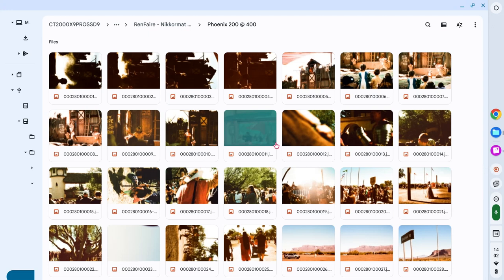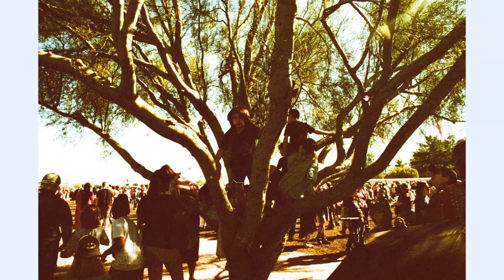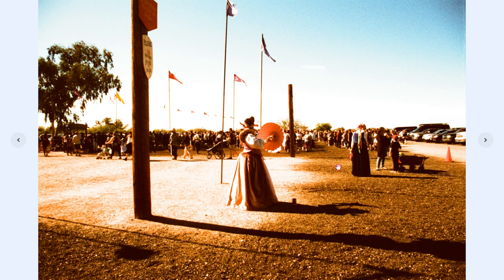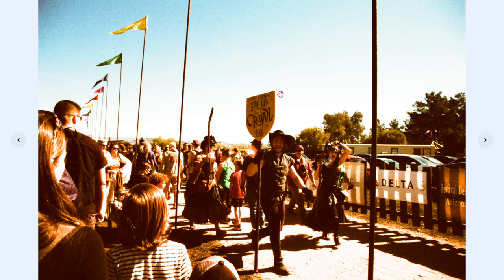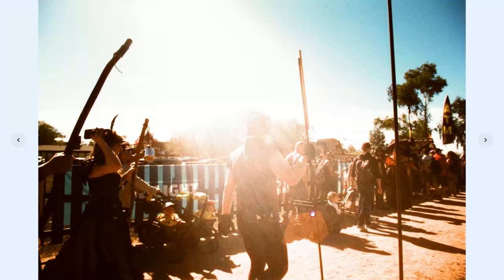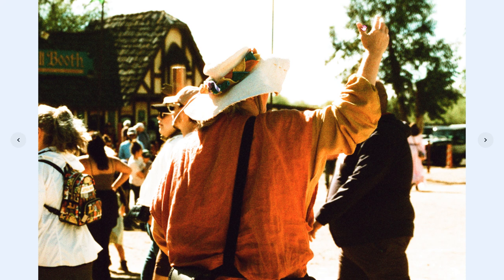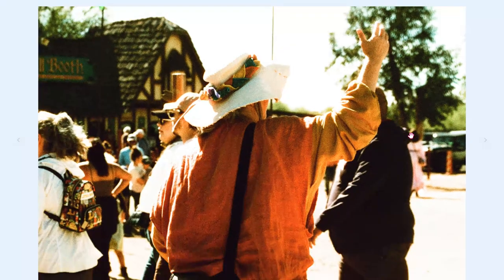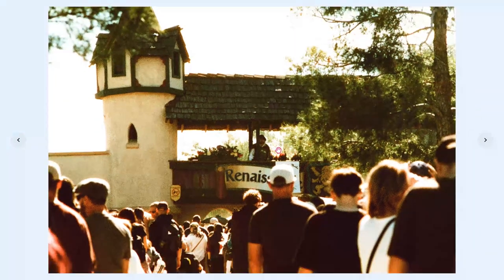Harman Phoenix 200 @ 400 ASA || 2024 || Roll Review 5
Part 2
Cameras used:

Nikkormat FTN w/ 50mm f/2 - 24mm f/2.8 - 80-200mm f/4

IF you'd like to directly support my efforts to bring the best reviews please